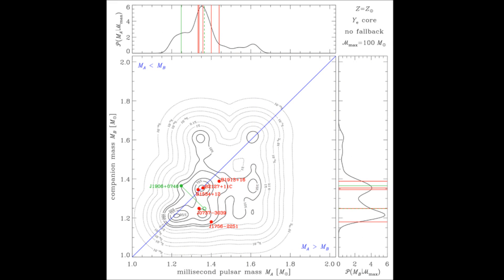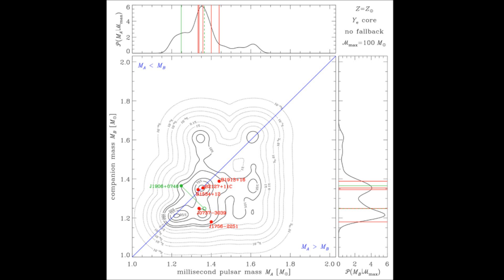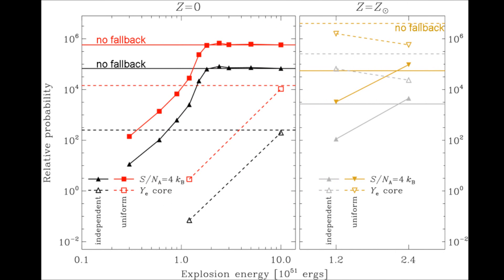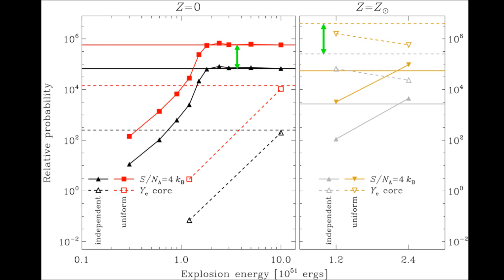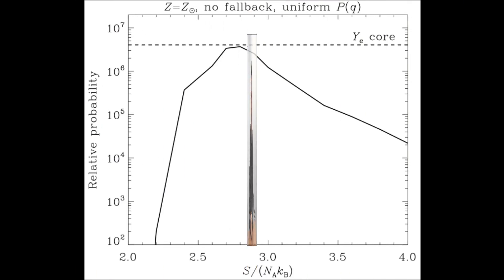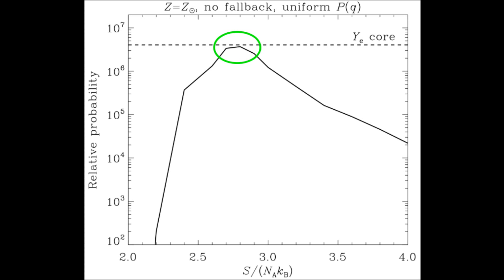Pejcha, Thompson & Kochanek (2012): OSU Astronomy Coffee Brief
This is an OSU Astronomy "Coffee Brief" for the Pejcha, Thompson & Kochanek (2012) paper titled "The observed neutron star mass distribution as a probe of the supernova explosion mechanism" posted on the astro-ph archive on April 24, 2012. For more details, see the paper at:

Movie made by Ondrej Pejcha (OSU Astronomy).